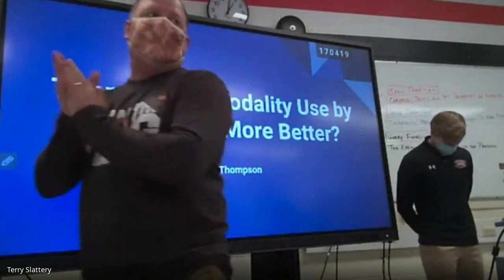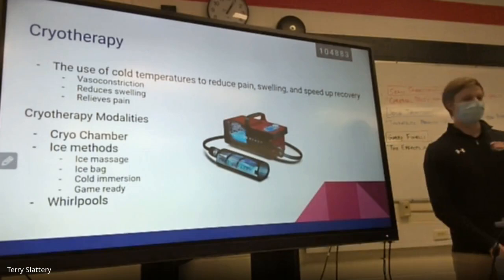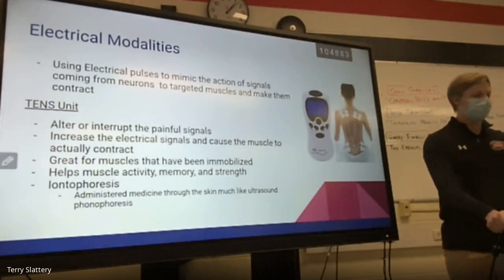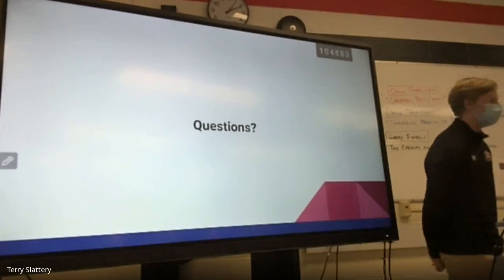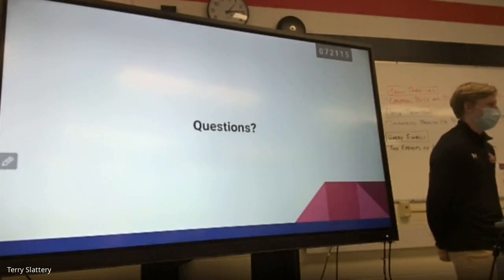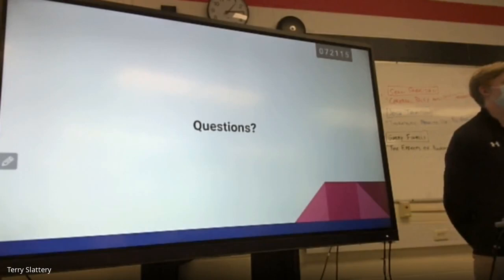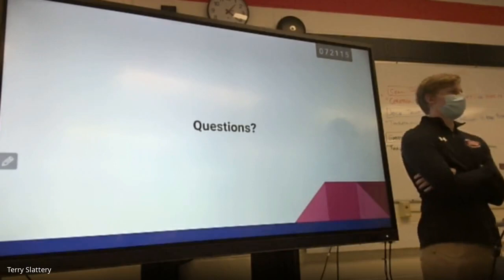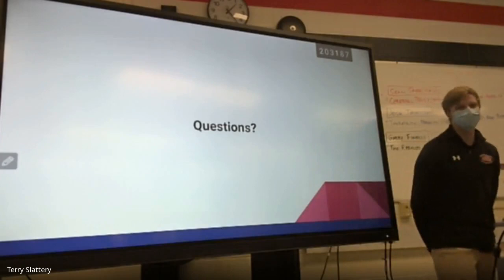Josh Thompson: Therapeutic Modality Use by Athletes